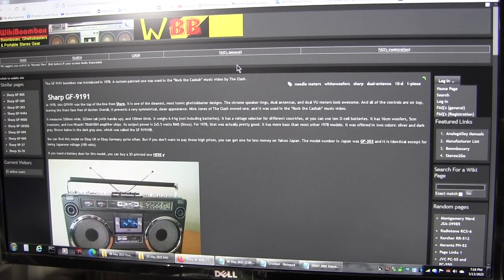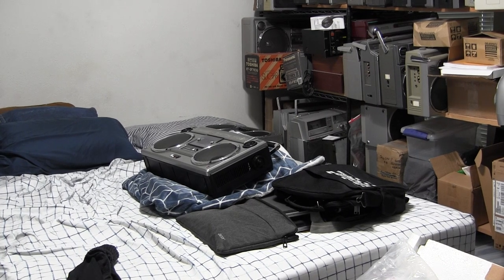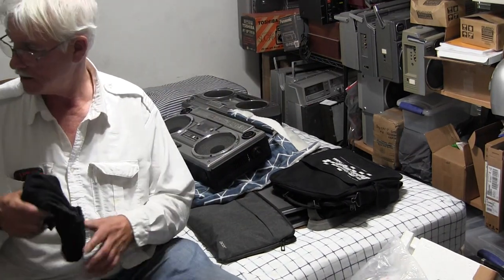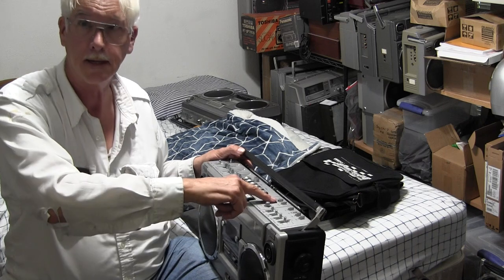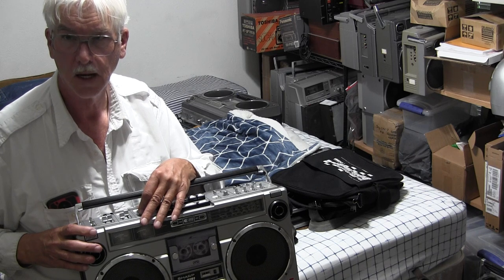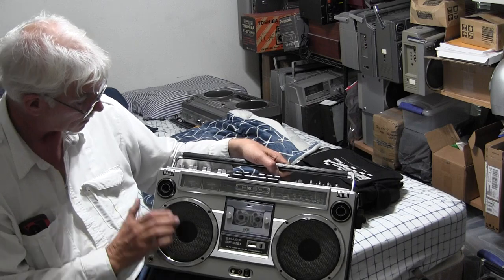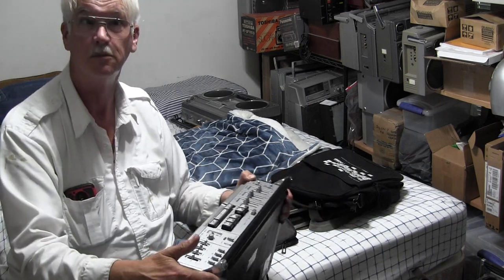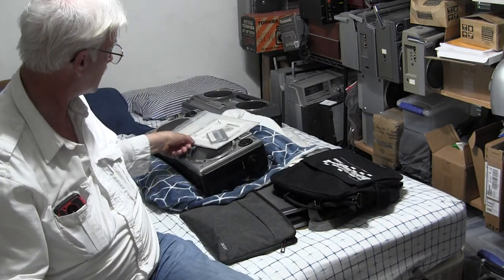Sharp GF-9191X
Live in fb link below -
Sharp GF - 9191x playing putting it back on the shelf 13 May 2023 (14:58) minutes
00008 Sharp GF-9191X